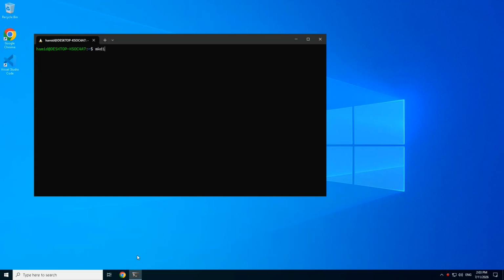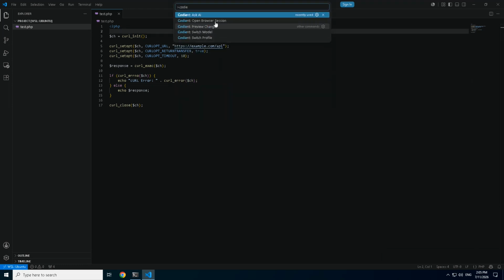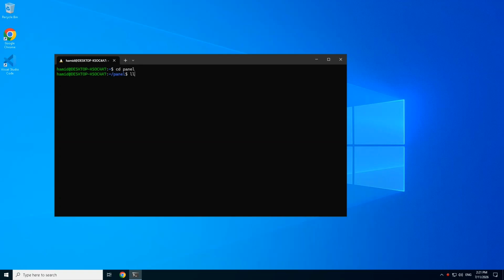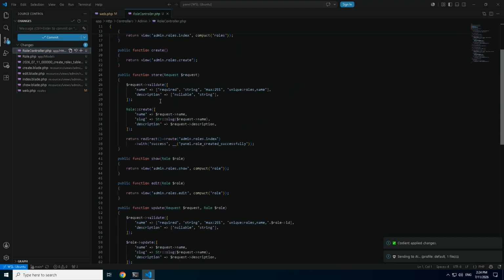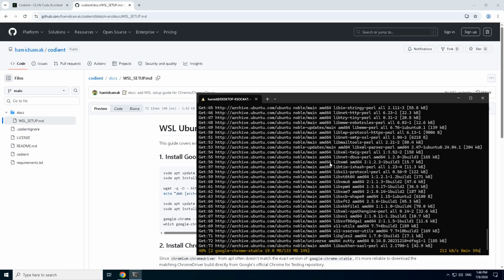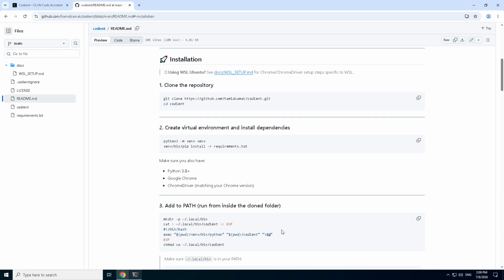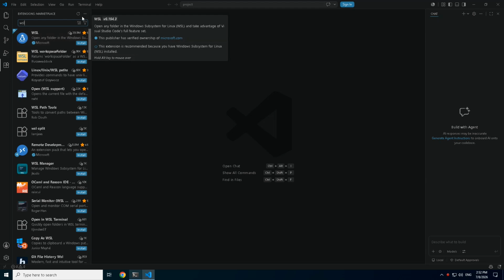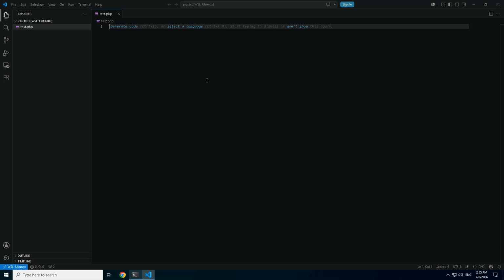Codient: Free AI Coding Agent for VS Code (ChatGPT, Claude & DeepSeek)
In this tutorial, I will show you how to use Codient as a free AI coding agent with your own accounts.

You will learn how to connect online AI models like ChatGPT, Claude, and DeepSeek with Codient and use them directly from VS Code to generate and modify code.

Codient is an open-source project that helps developers use AI coding agents with their own accounts without requiring expensive subscriptions.

If you find this tool useful, consider giving the project a star on GitHub.